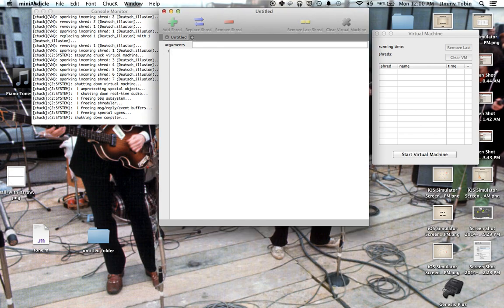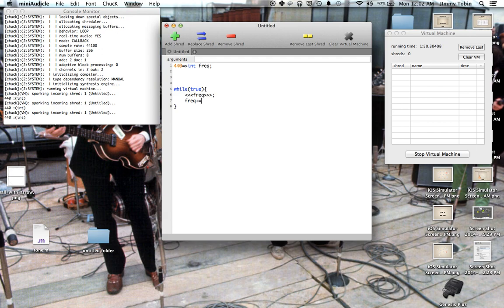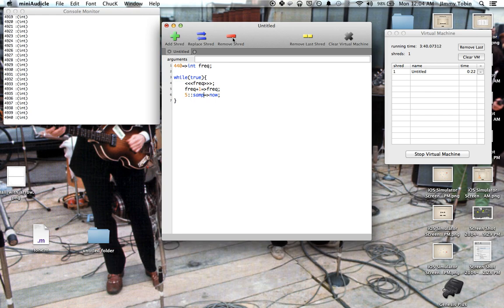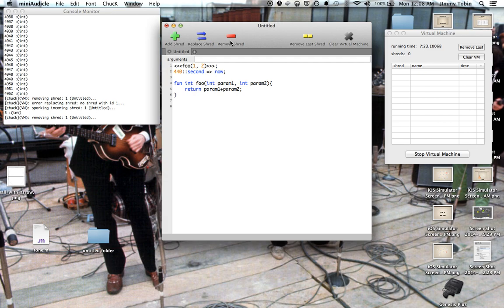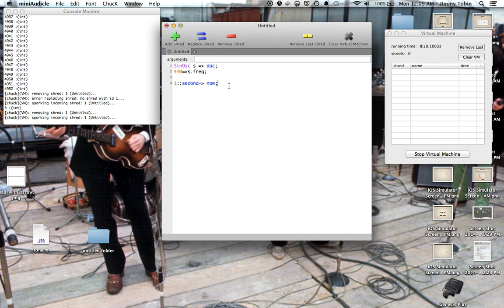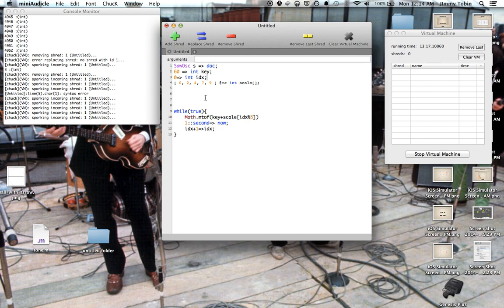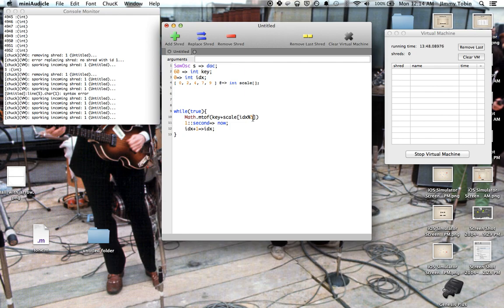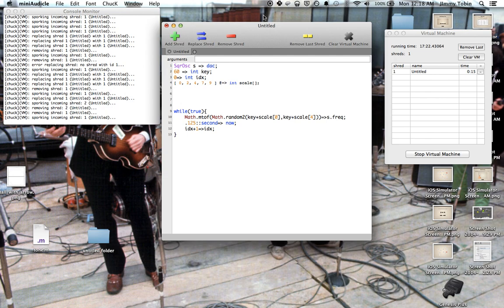ChucK Tutorial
A tutorial on how to get started with ChucK